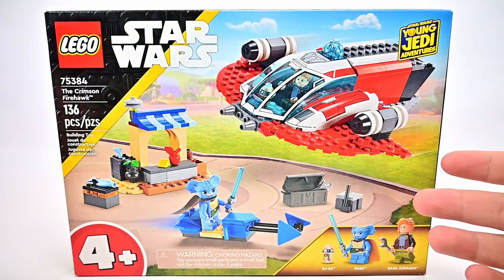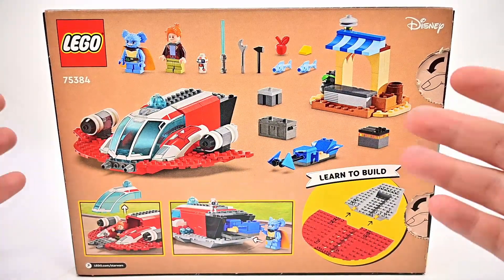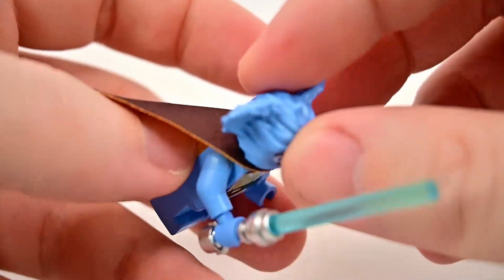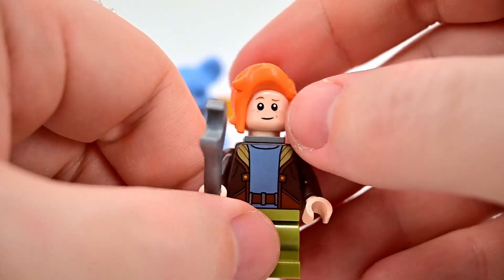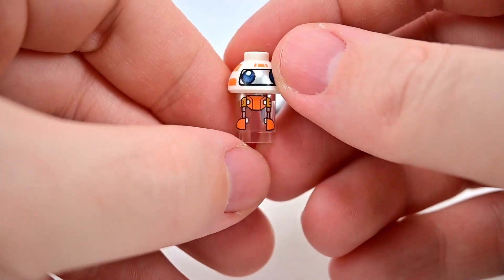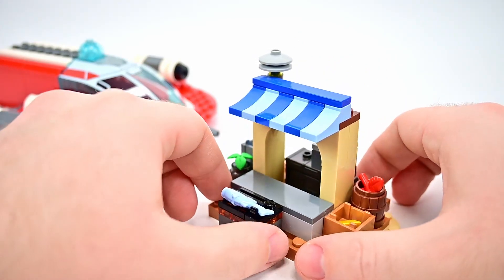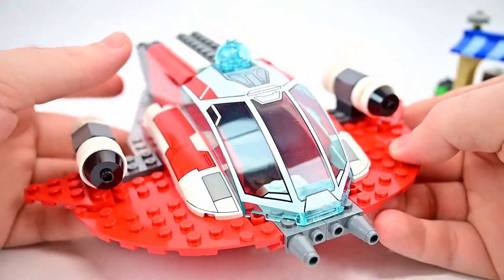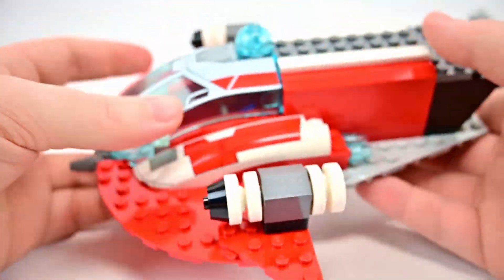LEGO Star Wars 4+ The Crimson Firehawk (75384) Review!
Today I review the LEGO Star Wars 4+ The Crimson Firehawk (75384) set that features a brick-built Crimson Firehawk shuttle, along with minifigures of Nubs and Nash Durango as seen in the Young Jedi Adventures!